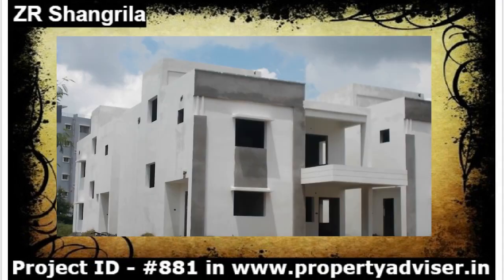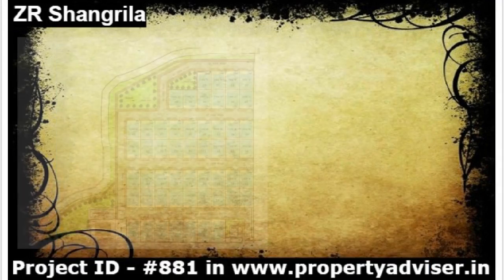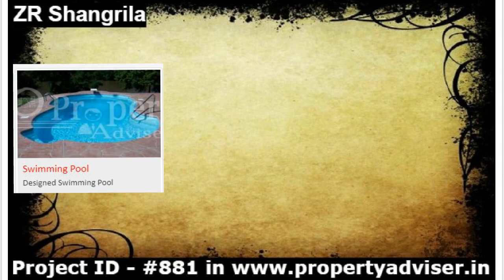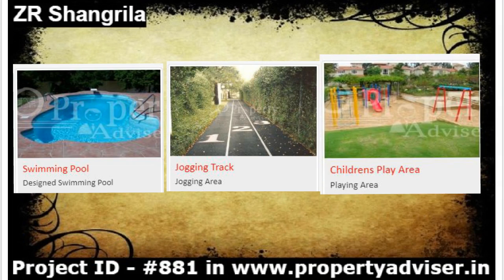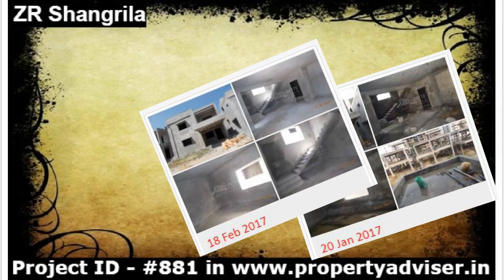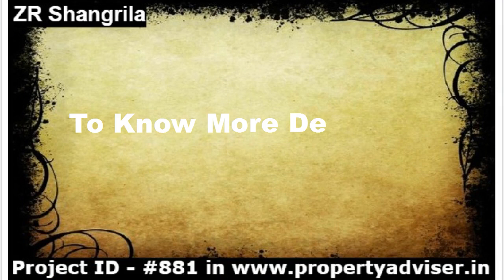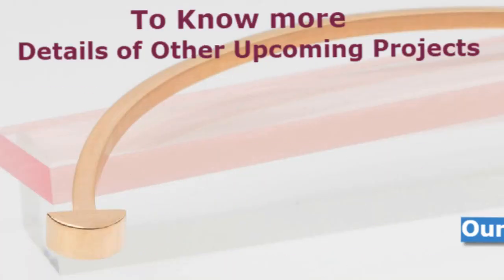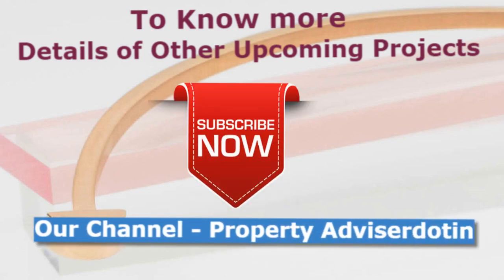Buy Aesthetic Build 3BHK Villa in Suchitra, Hyderabad|ZR SHANGRILA Villa for Sale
ZRShangrila, is a residential SemiGated VILLA Project is located at Suchitra Junction, Hyderabad. This Villa Project offers a large open concept living area and kitchen/dining space and spacious bedrooms, balconies ideal for hosting two families or a small group. A twenty minute walk to all available resources shopping malls, banks hospitals, etc. makes it easy and enjoys close access to amenities.

Amenities provide by ZR Shangrila Villa Project:

- Swimming Pool
- 24 Hrs Security Personal
- Children’s Play Area
- Car Parking
- Jogging Track
- Power Backup
- Borewell Water